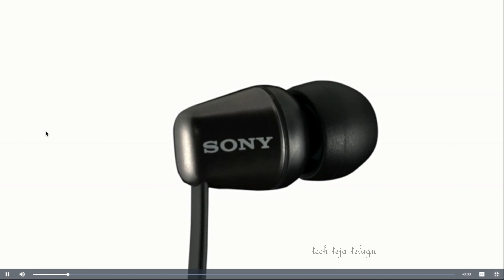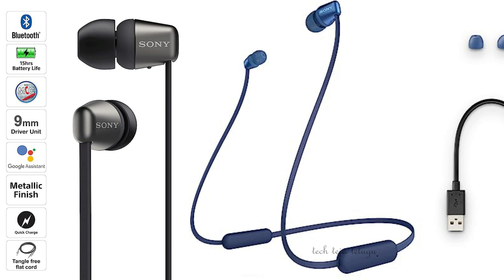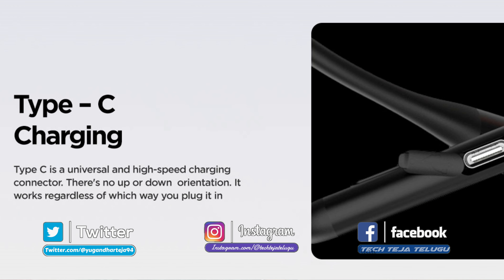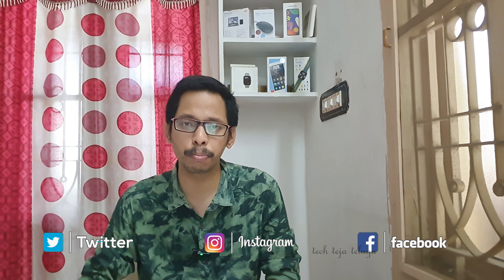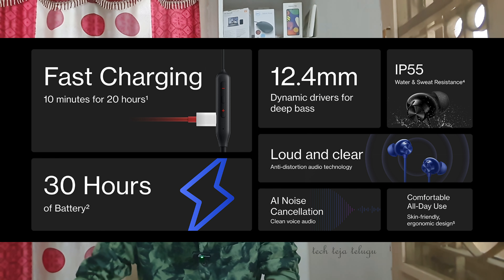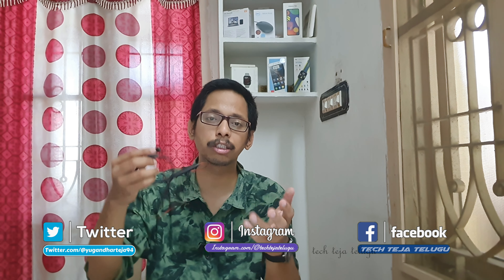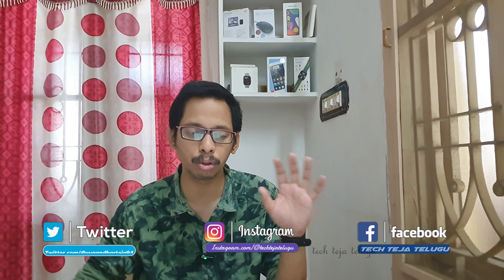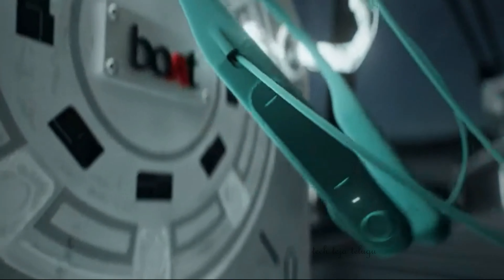Best neckbands below ₹2000 || tech teja telugu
0:00 - intro
00:18 - Sony WI-C310
01:06 - boAt Rockerz 330
02:15 - OnePlus Bullets Z2
04:17 - realme Buds Wireless 2S
05:18 - boAt Rockerz 255

Neckbands links:
Sony WI-C310
boAt Rockerz 330
OnePlus Bullets Z2
realme Buds Wireless 2S
boAt Rockerz 255

My setup links.
my hollyland lark M1 mic

Crucial BX500 240GB (2.5-inch) SSD

ASUS TUF Gaming A15 Laptop (8GB/512GB SSD/Windows 11)

Crucial RAM 8GB DDR5 4800MHz Desktop Memory

DIGITEK Flexible Mini Tripod with Mobile Holder & 360 Degree Ball Head

Digitek DTR Tripod For DSLR, Camera

WD 1TB External HDD

video credits/Editing/uploaded by : TUMBALI YUGANDHAR